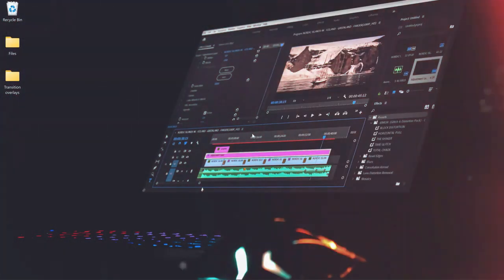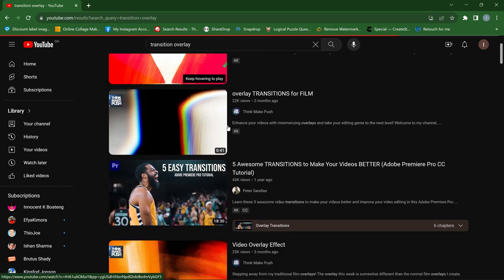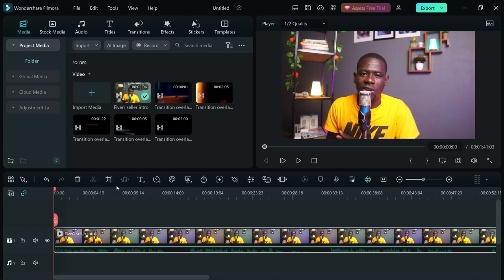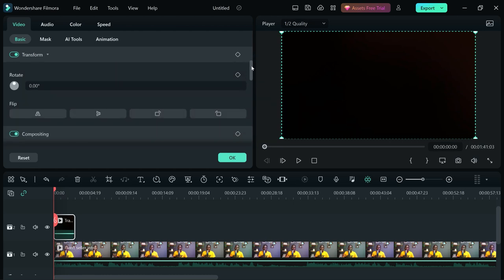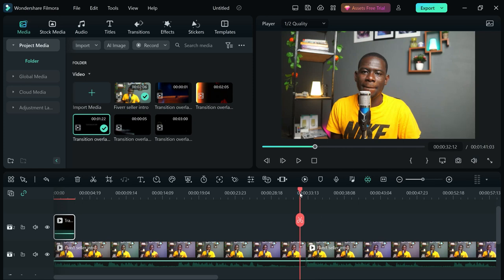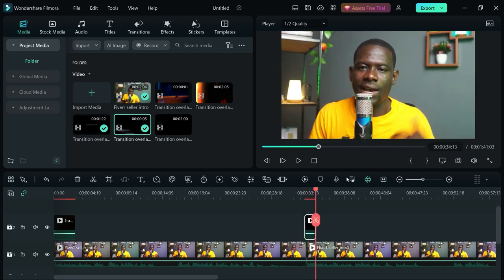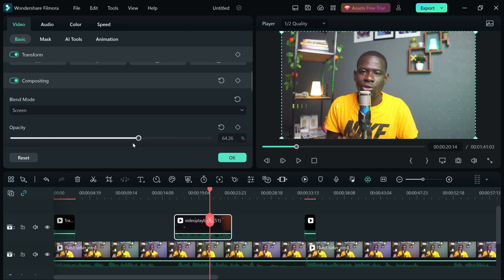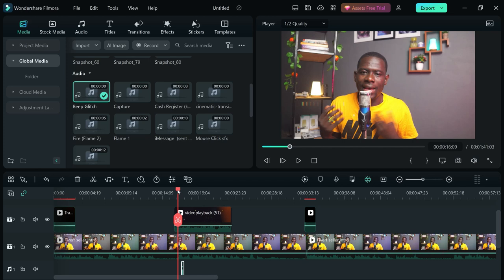How To Download And Use The POPULAR OVERLAY TRANSITION EFFECT in Your Videos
In this tutorial, we will look at how you can download and use the popular overlay transition effect/light leaks that most filmmakers and content creators have been using.

I will be using Wondershare Filmora 12 to illustrate this tutorial but you can apply this strategy in any video editor you are using, whether Capcut, Premiere Pro, Davinci Resolove, etc. I hope you find this helpful.

More Filmora Tutorials

The New FILMORA 12 | First Impressions | NEW Features | How To Upgrade | The AI Tool is Insane!

Timestamps

0:00 intro
0:55 How to download the overlay transition effect
1:46 How to apply the transition to your videos
7:34 Insert sound effects
8:17 Conclusion

Much love